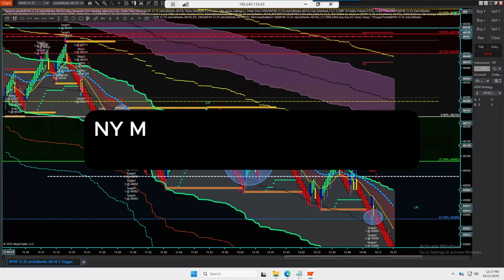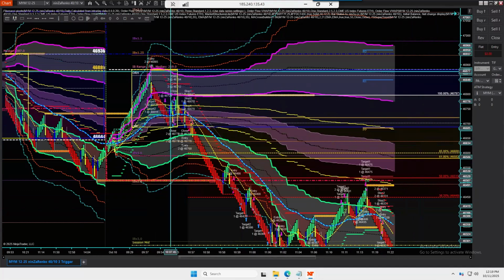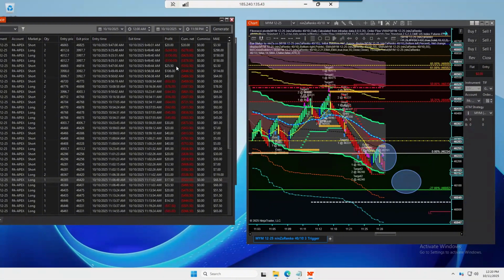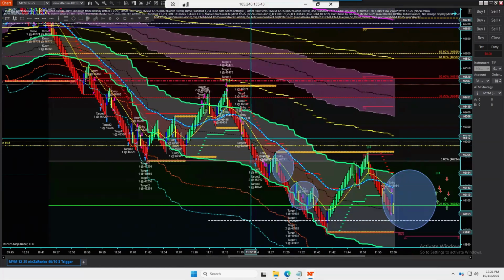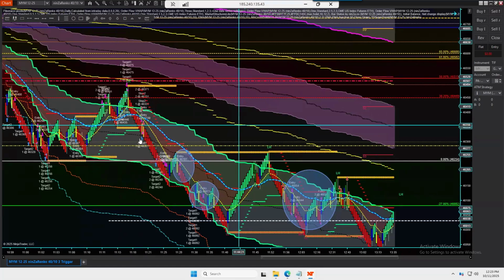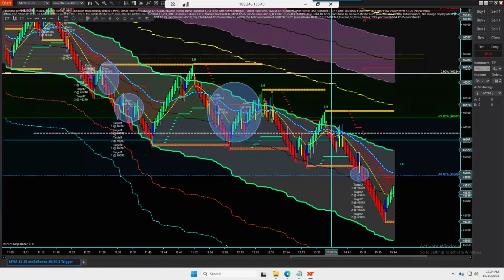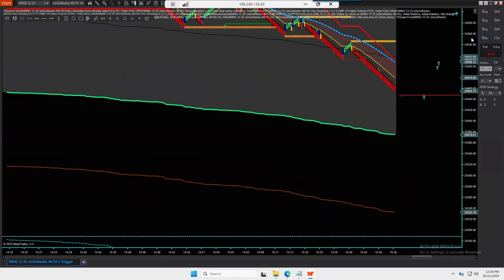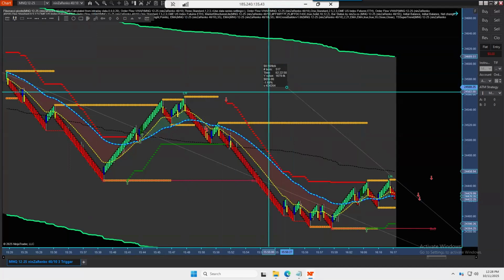$718.50 trading MICRO DOW (MYM) during the NY MORNING Session (10/10/25)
🕒 Trade Time: NY MORNING Session
📍 Market Traded: E-mini MICRO DOW (MYM)
🚨 Whether you're aiming to pass a Prop Firm Evaluation or seeking to master a high-probability system — this is the blueprint.
Start your journey the right way with E-mini Futures:
🎯 Have Some Experience?